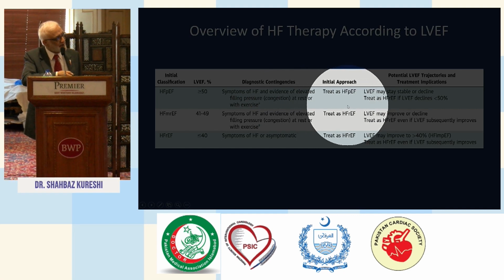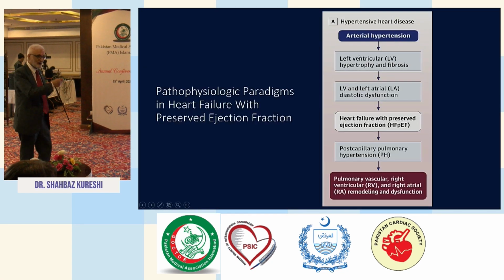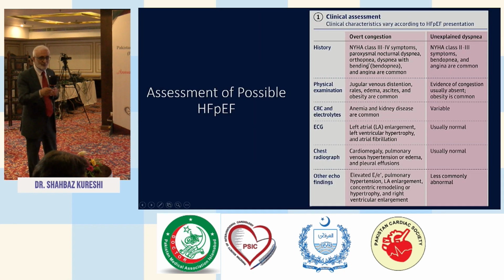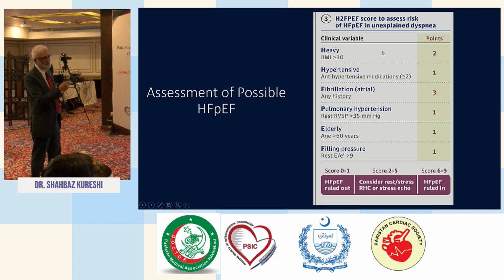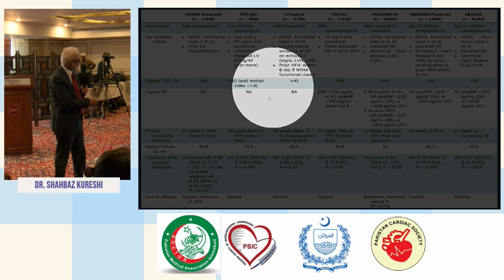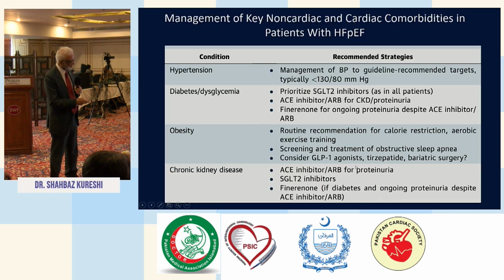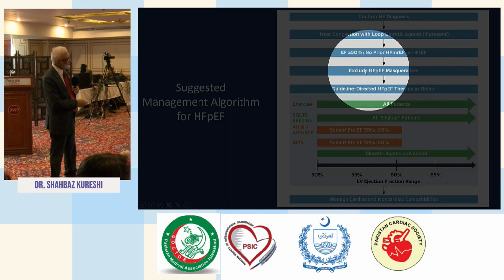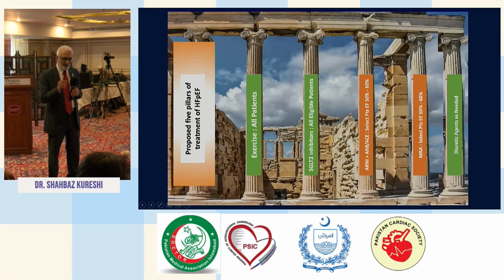Talk On: Management of Heart Failure with pEF | By Prof. Dr. Shahbaz Kureshi